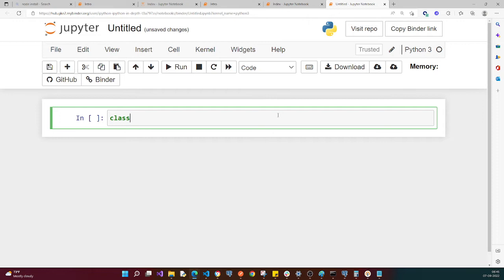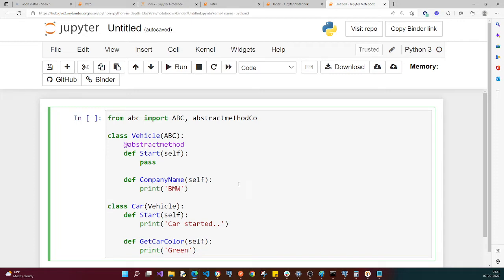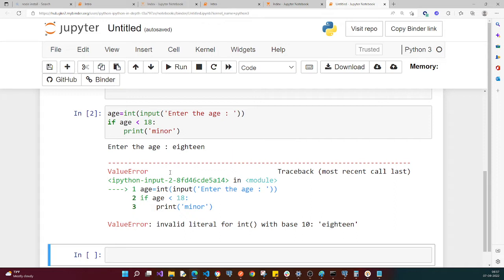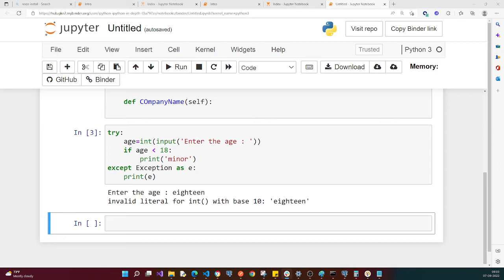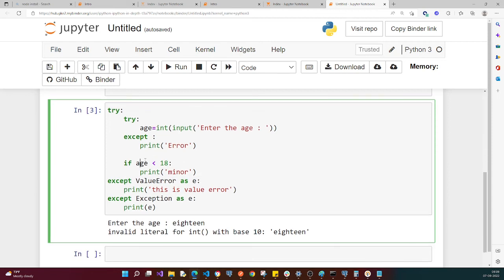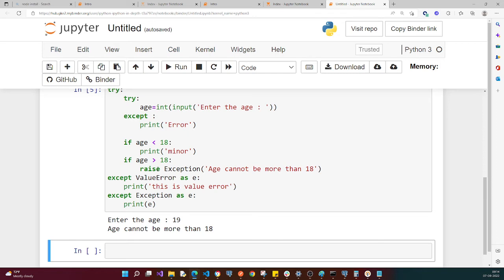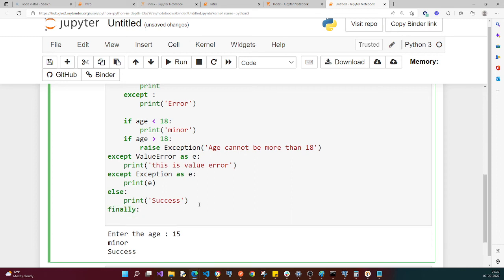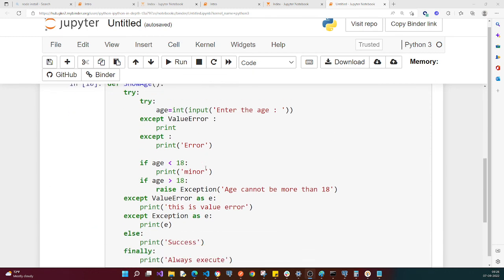Day 20 | PYTHON